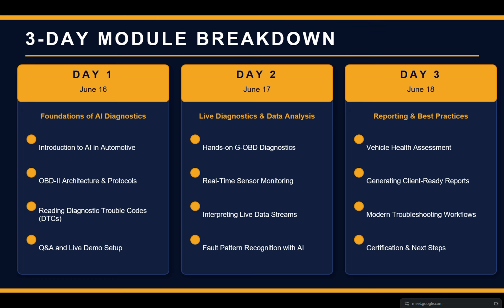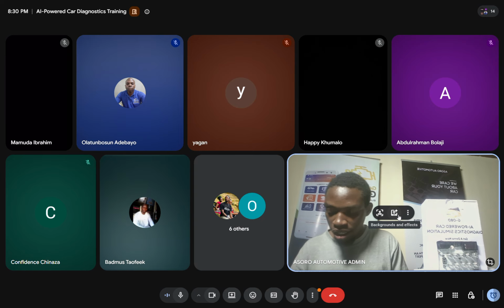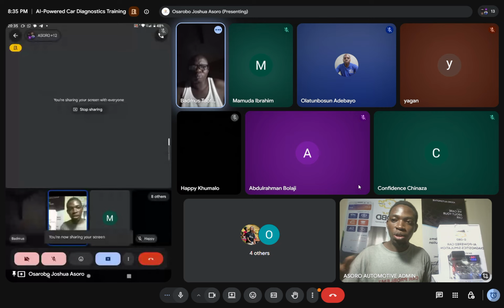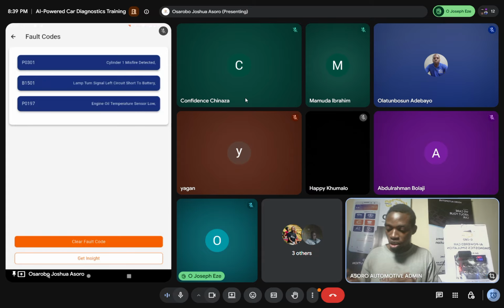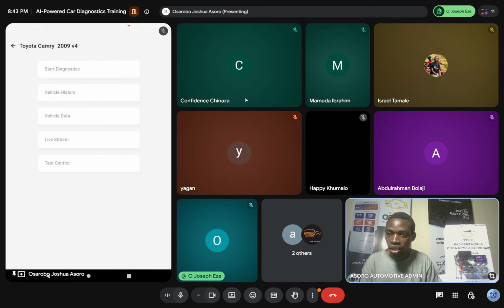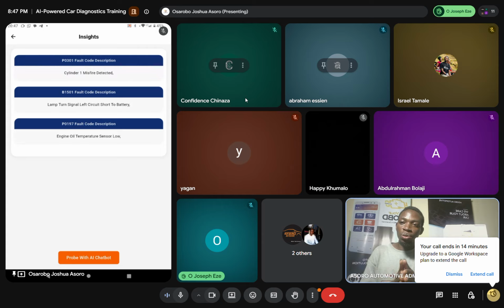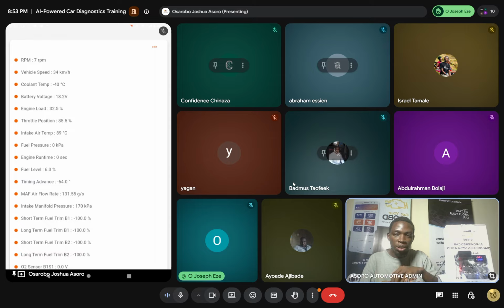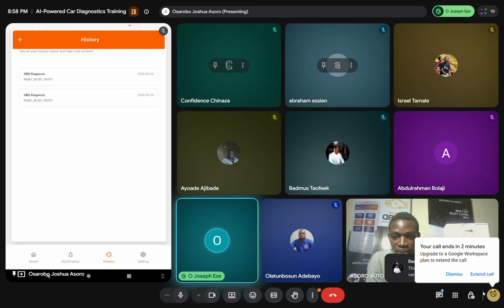AI Powered Vehicle Diagnosis by G-OBD Training Recording Day 1